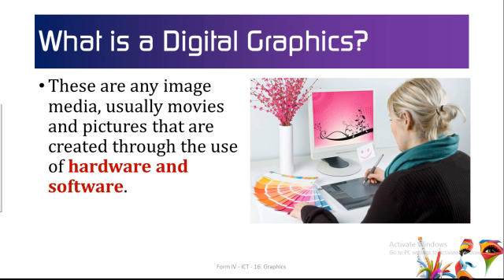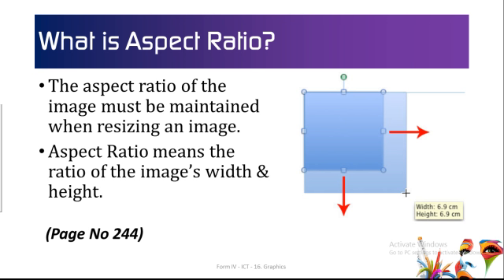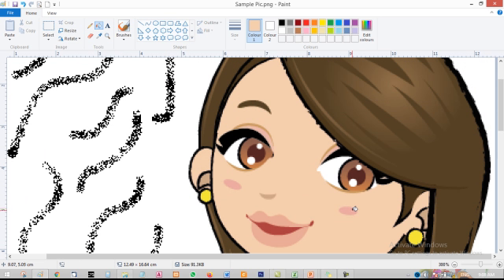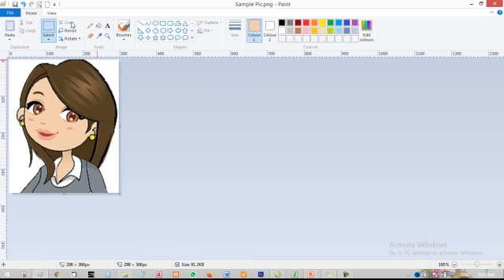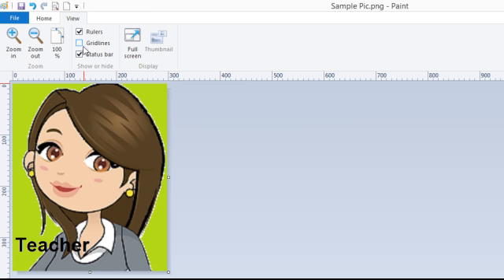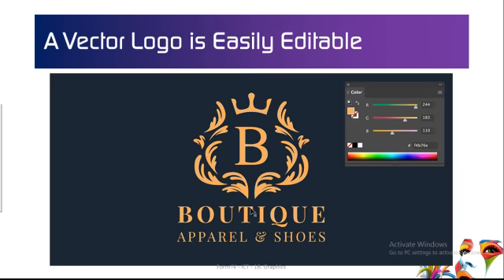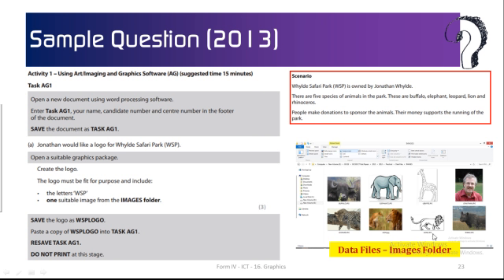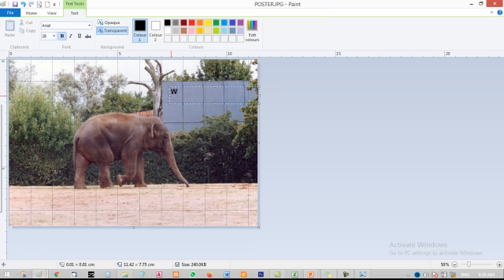Form 4 - 1st Term - ICT - Video 5 - Unit 6 - Chapter 16 - Graphics